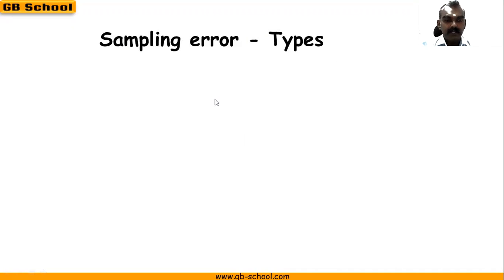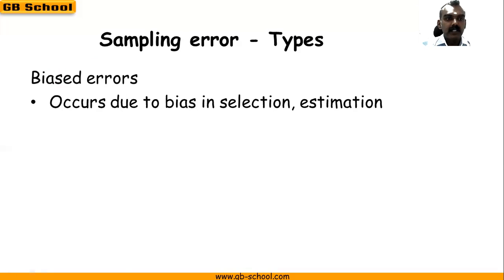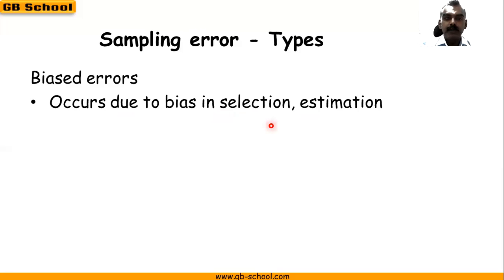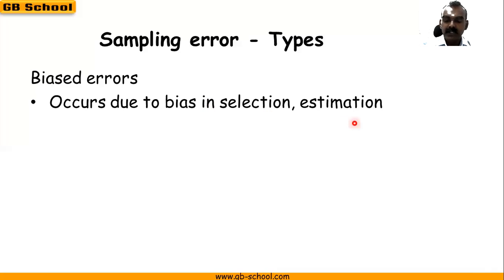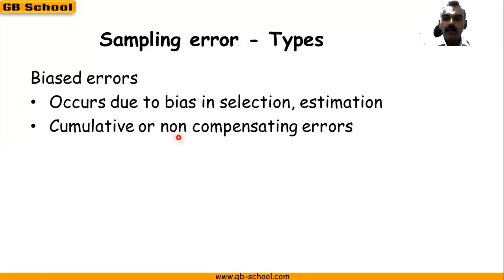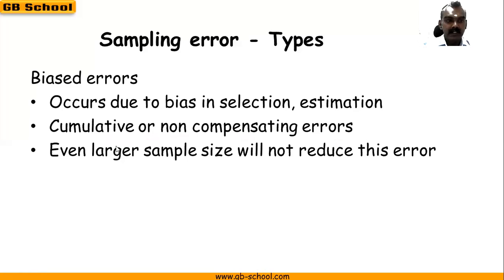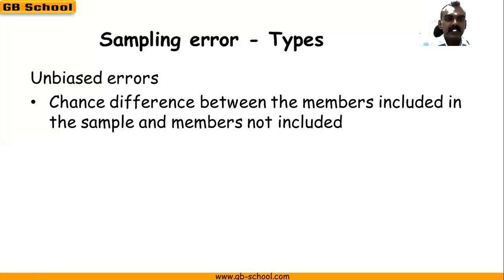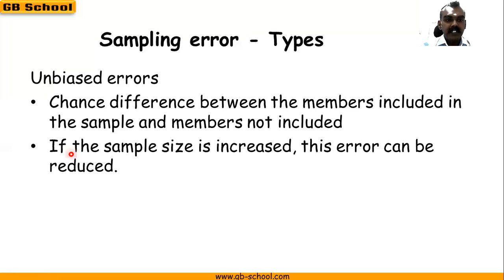Sampling error Types